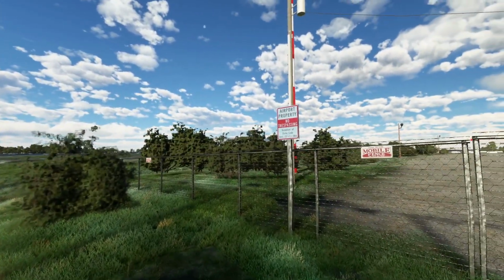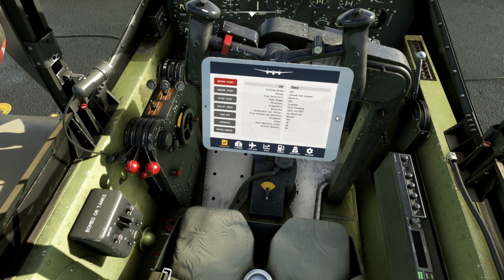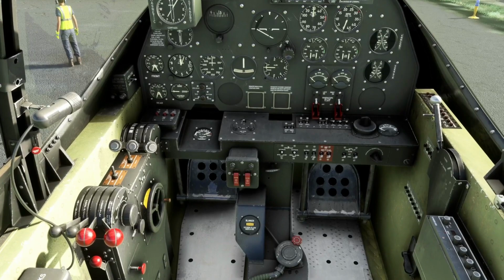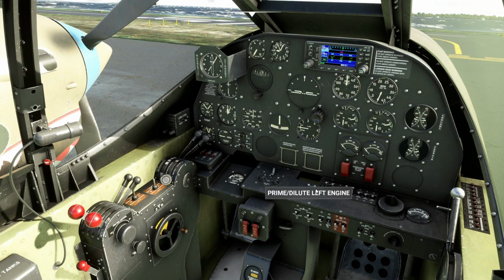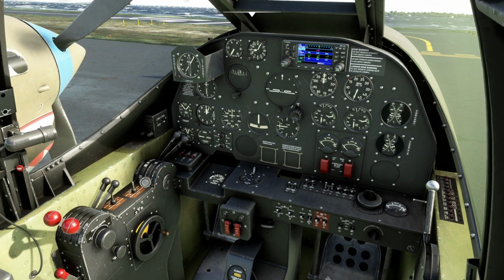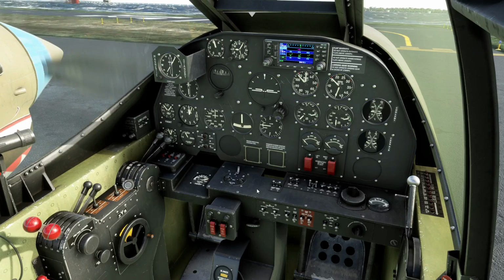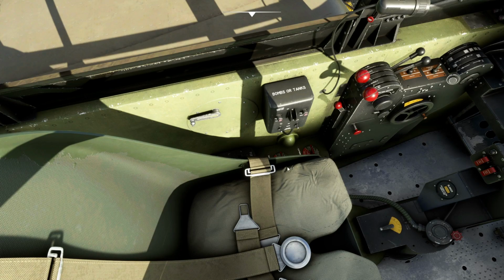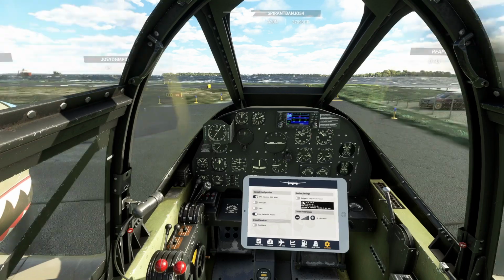MSFS2020 | P-38L Lightning By Flyingiron Simulations | Cold & Dark Start Up Tutorial Easy! XBOX & PC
HI Pilots, Pilot 0083 here ! I know how much we all love the newly released P-38L Lighting by FlyingIron Simulations. I also know it can be a little difficult to start up. So I went ahead and made a video easily showing you how to do a cold and dark start in this plane. A easy tutorial to follow and will get those glorious engines turning! So click to learn now!